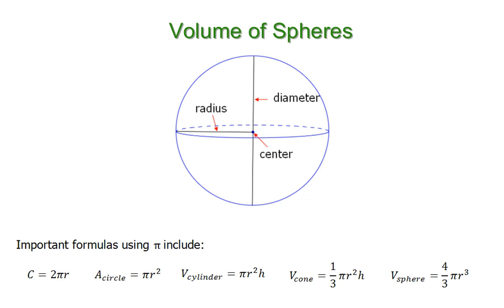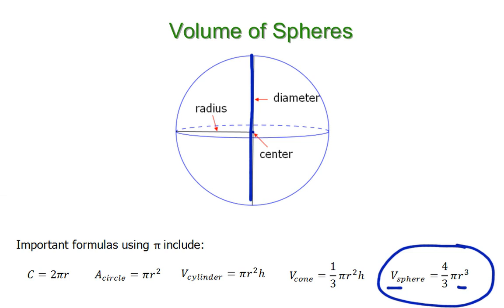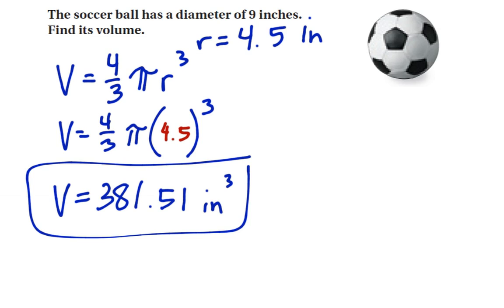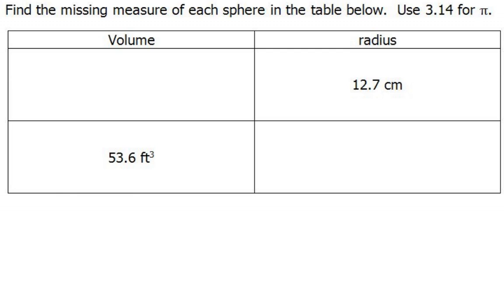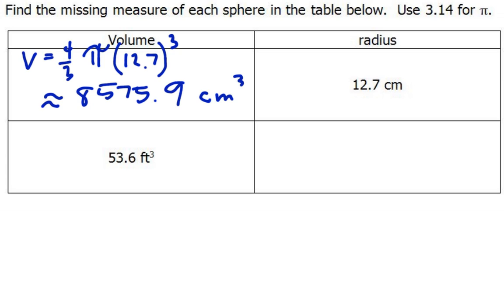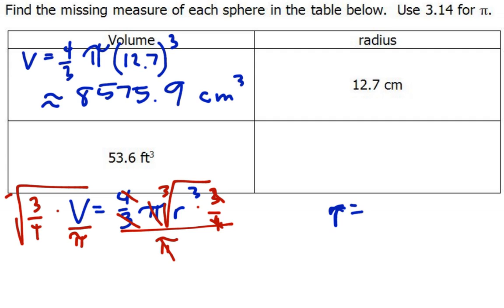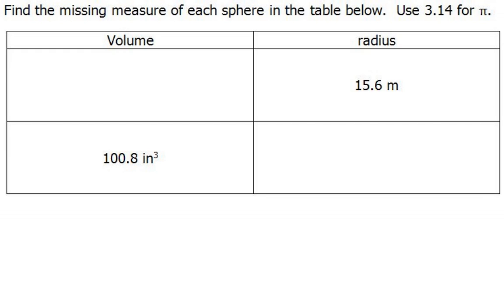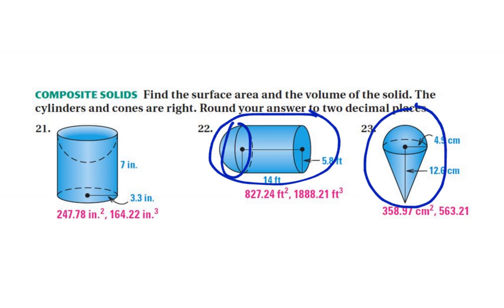Volume of Spheres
An overview of calculating the volume of a sphere. View more lessons